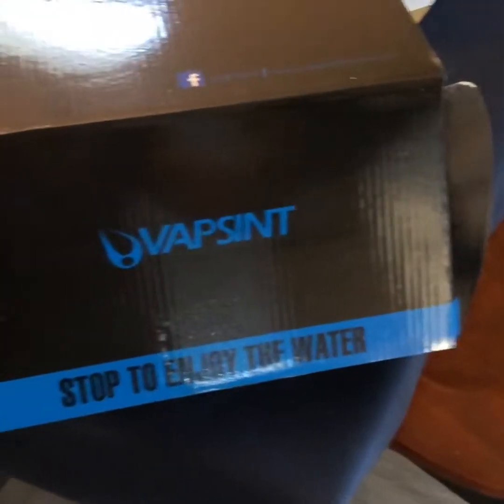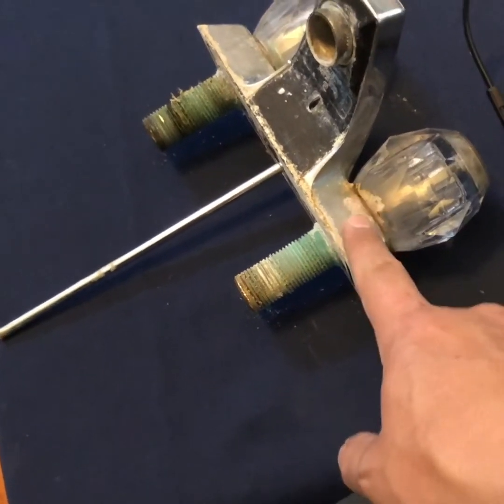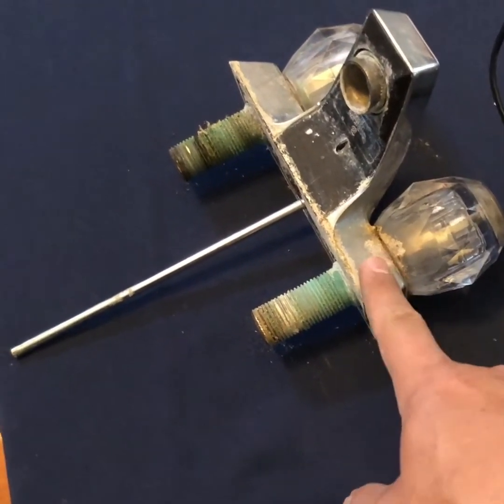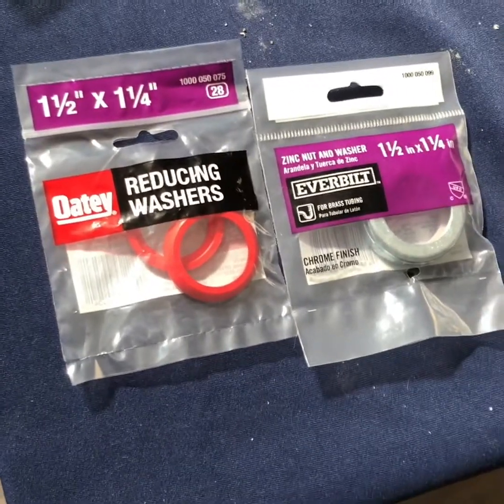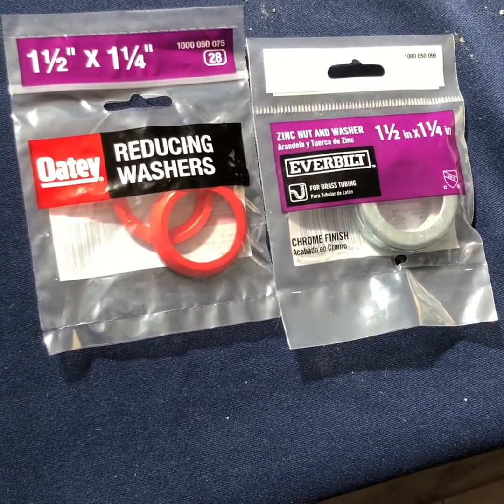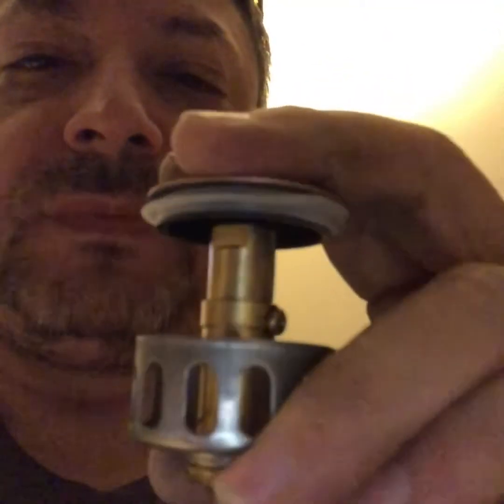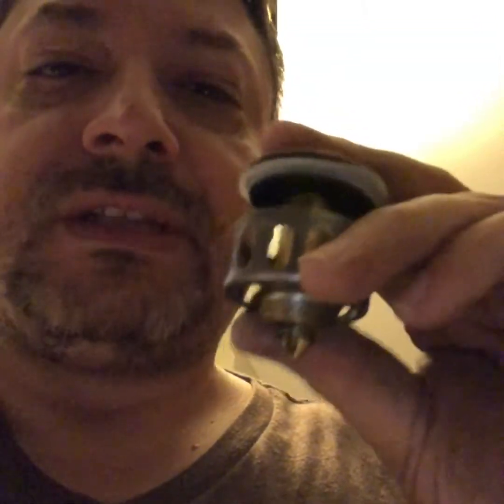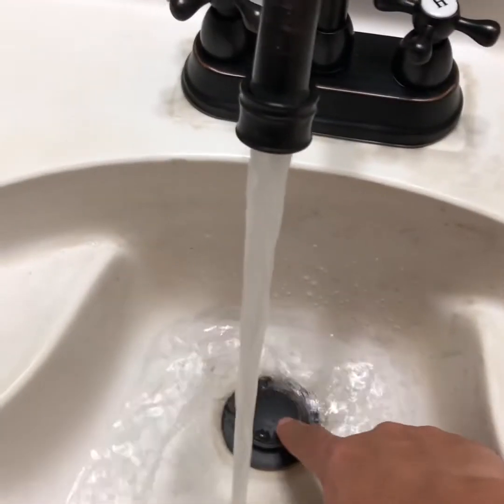Installing a Vapsint Faucet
Hey there gang, thank you for visiting my YouTube Channel. I've created a quick how to video on a recent faucet I purchased online. The maker of the product is Vapsint. I did want to share because I don't believe that there are many videos for this product. This is not a paid promotion nor sponsorship from the manufacturer, but I wanted to show you the type of faucet and quality, should you need to buy one for your bathroom(s). Thanks again.